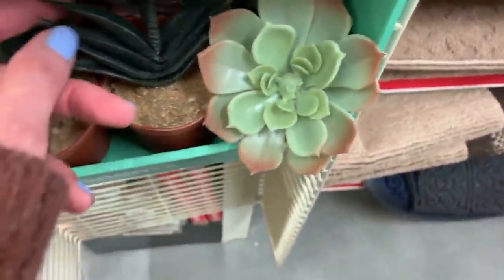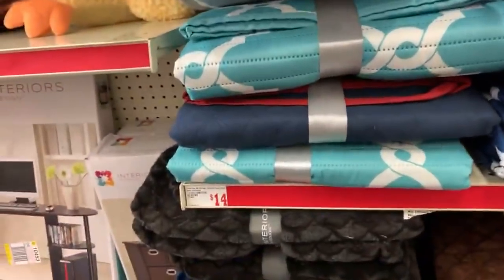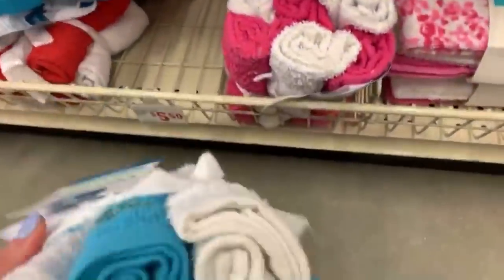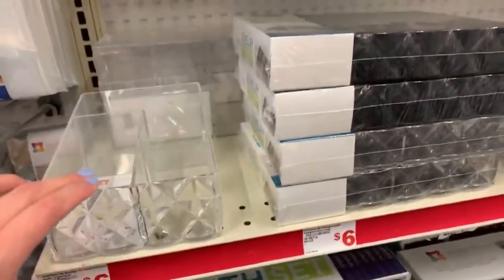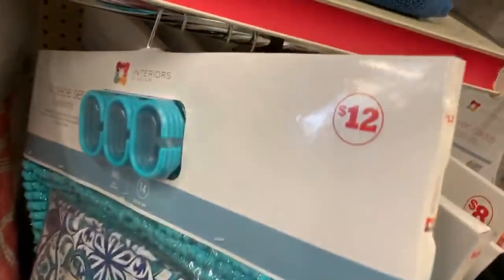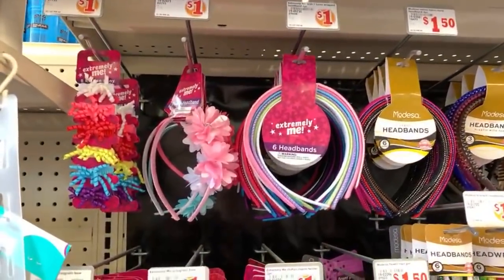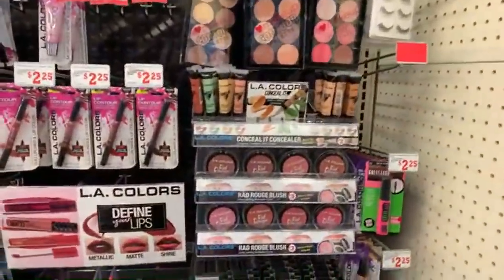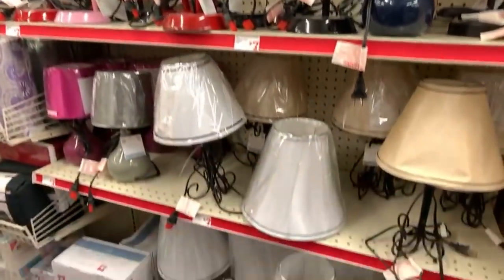*LIVE* FAMILY DOLLAR SHOPPING!!! *NEW* SPRING HOME DECOR + WEEKLY DEALS!!!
Let's go shopping at Family Dollar and see what's new this week!!!

Come shop with me or check out one of my *LIVE* hauls!!! Where will we go next or what will I show? Will it be five Below Shopping? A Dollar Tree haul...a Family Dollar Shop With Me, a Target Dollar Spot Walk Thru...or maybe a shopping trip at; Walgreens, Walmart, Ulta, Marshalls, TJ Maxx, HomeGoods or somewhere else??!!! Keep watching and keep shopping with me to see the best and cutest deals of the season!!!